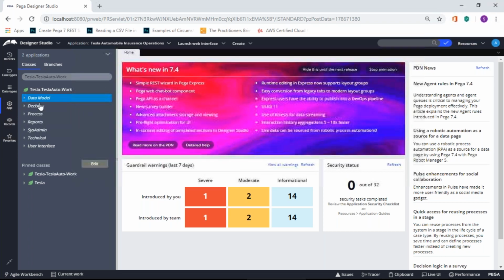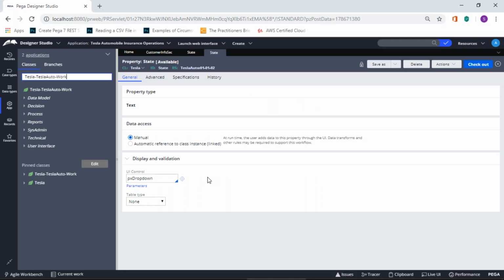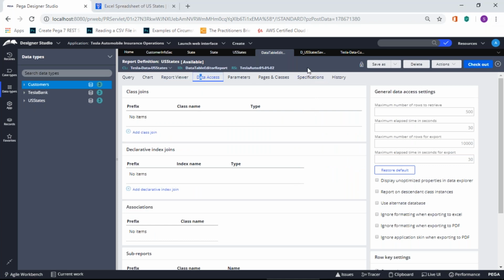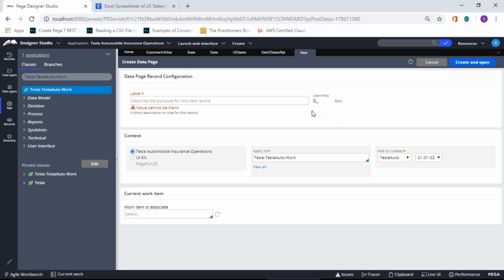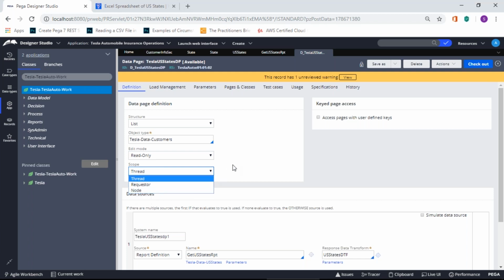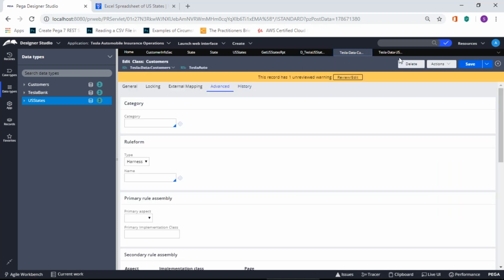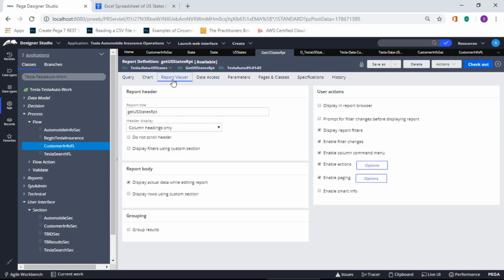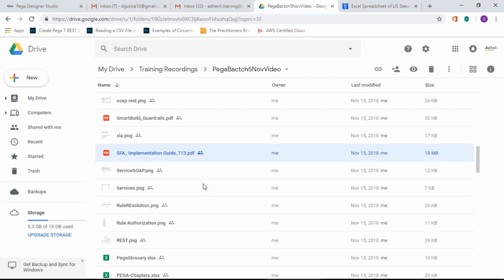Class 13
PEGA training video